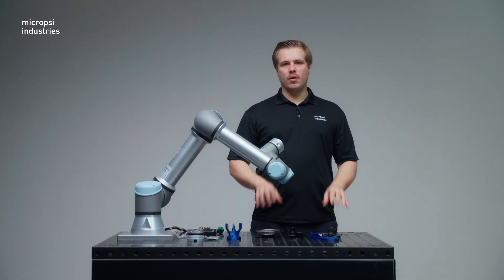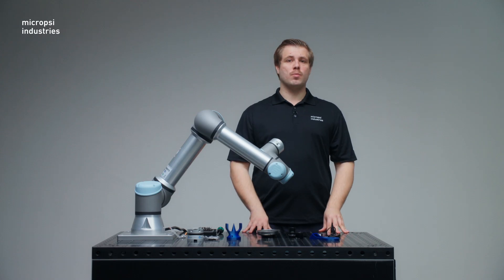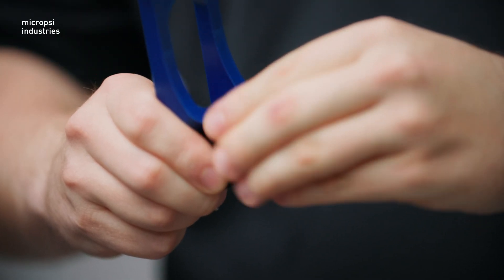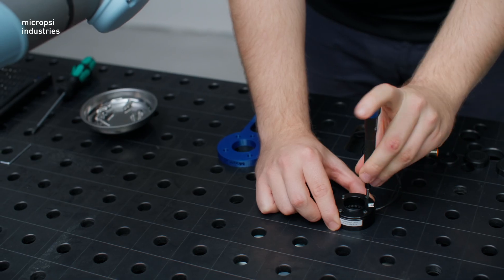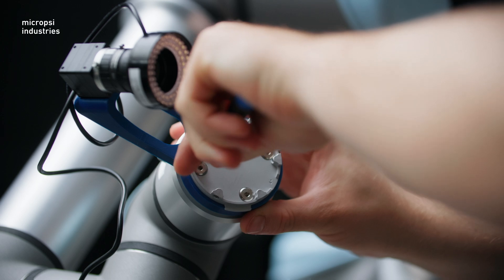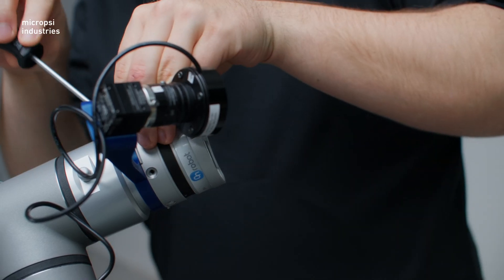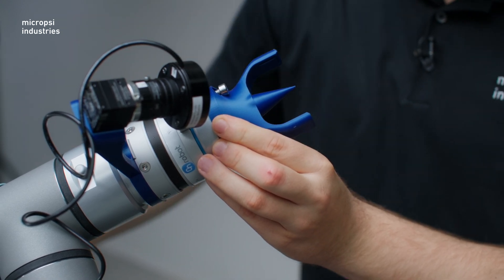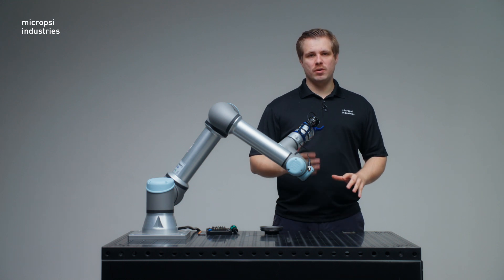Mounting the Camera, Sensor, End-Effector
In this tutorial video, we mount the camera, force-torque sensor, and end-effector on our robot. To this end, we go over the components you will need. Some components come with the MIRAI kit; others you need to supply yourself.